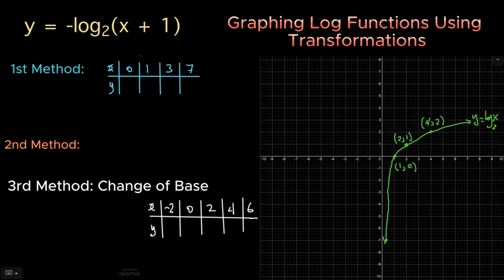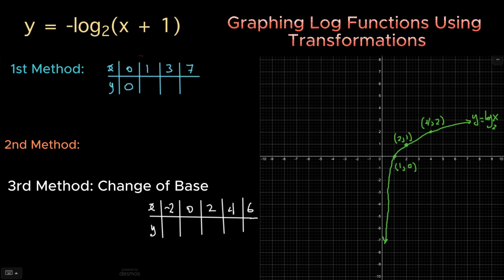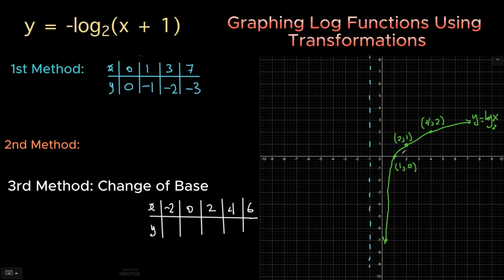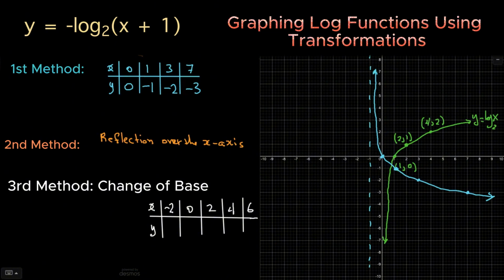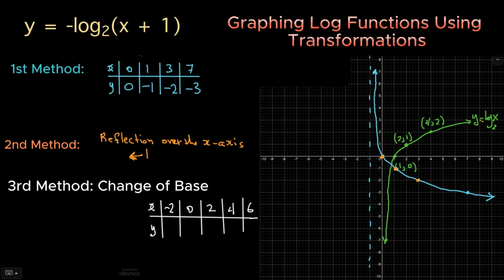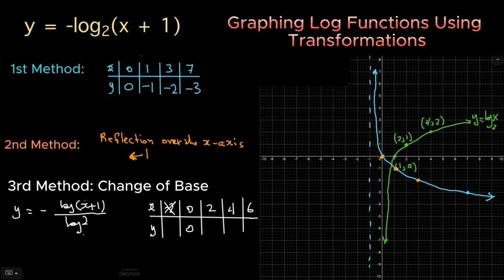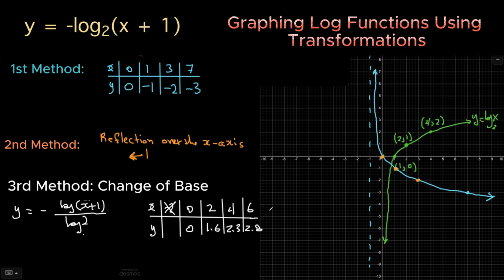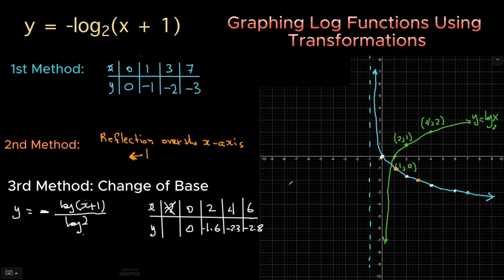How to Graph Logarithmic Equations | Transformations Explained Step-by-Step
Struggling with logarithmic graphs? In this video, we break down how to graph

y = -log₂(x + 1)

using multiple methods — including transformations, reflections, and horizontal shifts.

You’ll learn:
✔️ How the +1 affects the graph
✔️ What the negative sign does
✔️ How to find the vertical asymptote
✔️ Step-by-step transformation strategy

Perfect for Grade 11, Pre-Calculus, and Advanced Functions students!